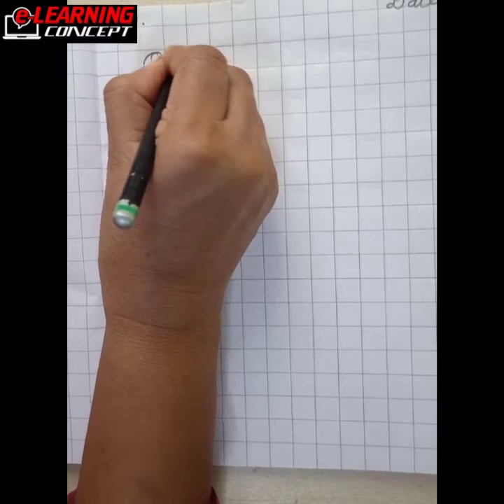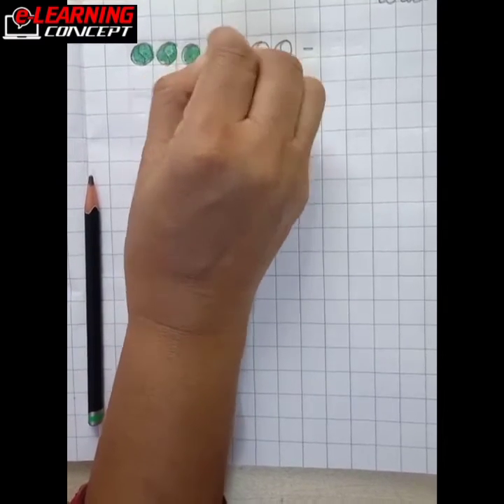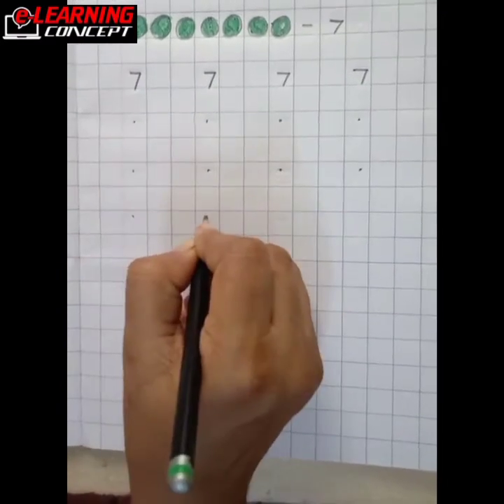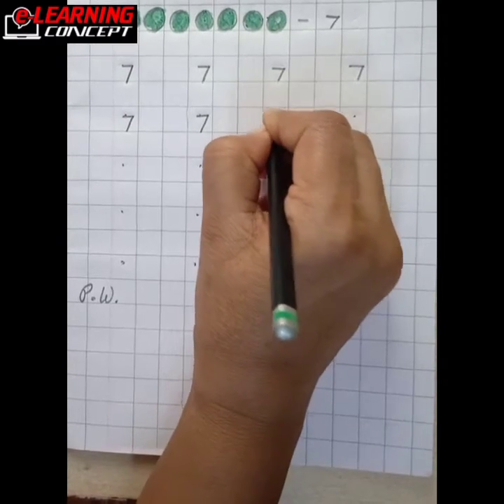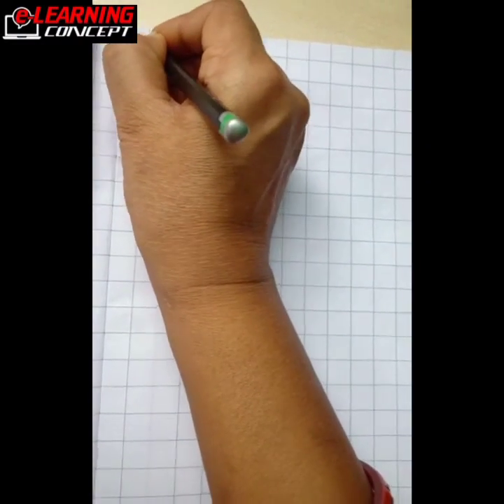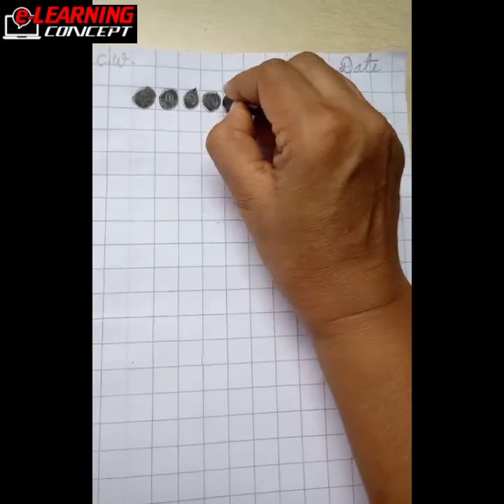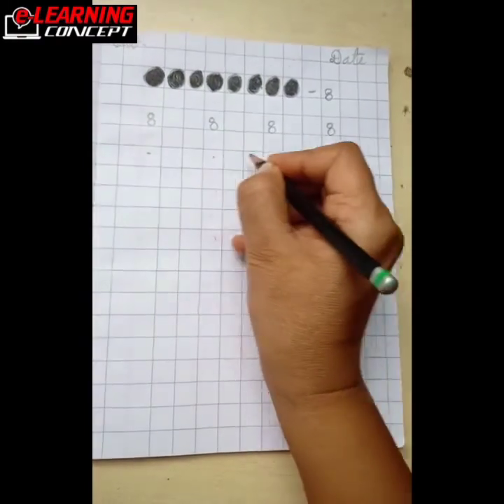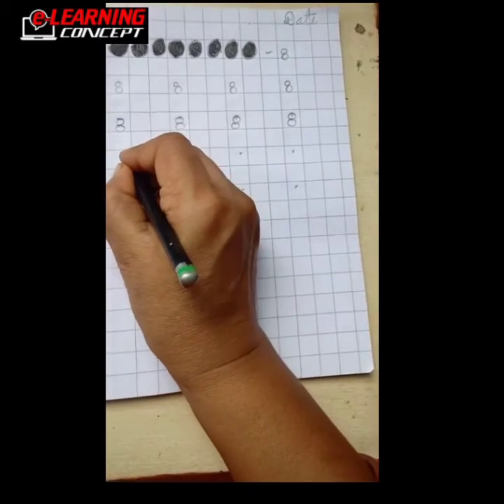JUNIOR.K.G. | MATHS - NUMBER 7 & 8 | E Learning Concept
JUNIOR.K.G. | MATHS - NUMBER 7 & 8